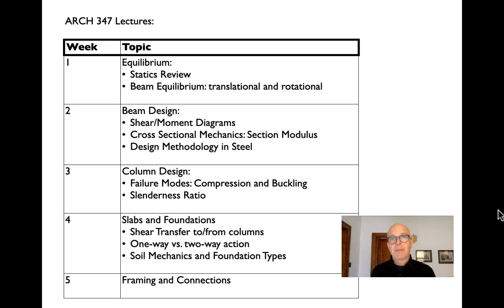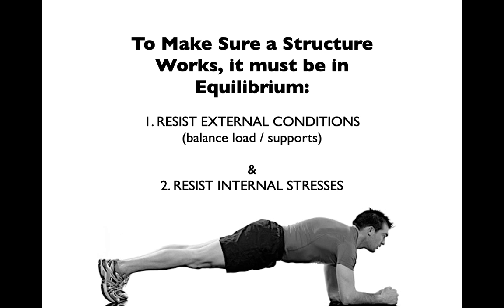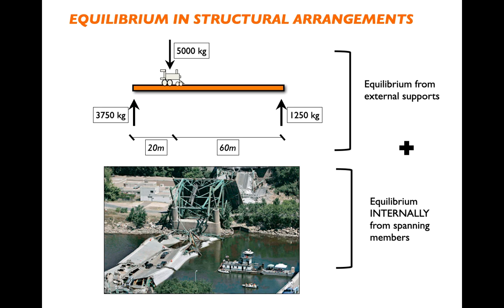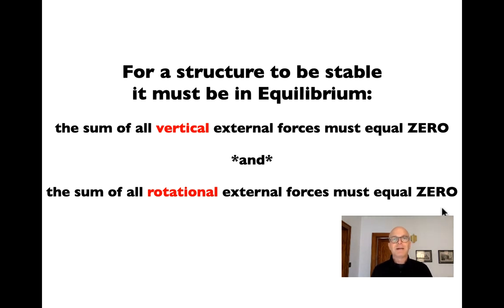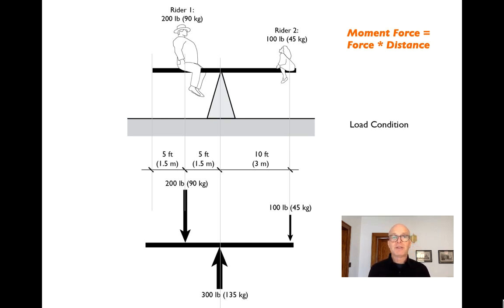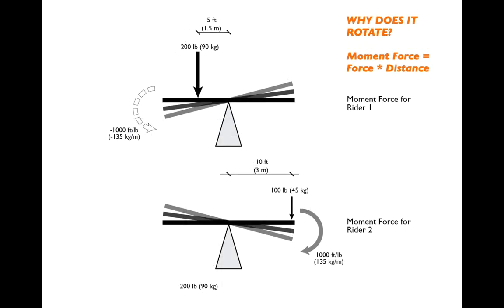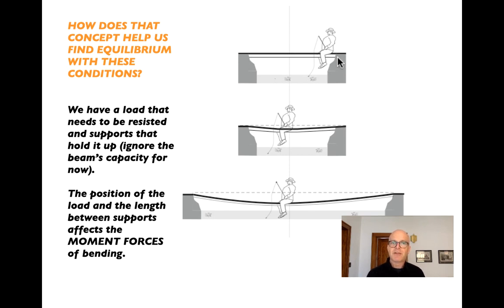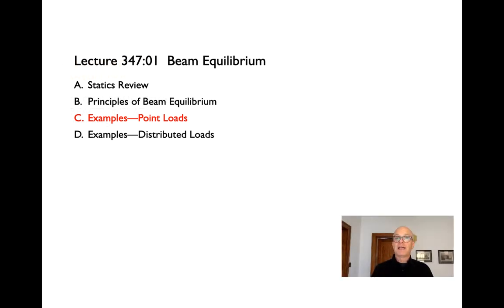ARCH 347 Lecture 01b Beam Equilibrium Seesaw Example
Beam equilibrium via simple playground equipment--translational and rotational principles and how those help us find beam reactions.